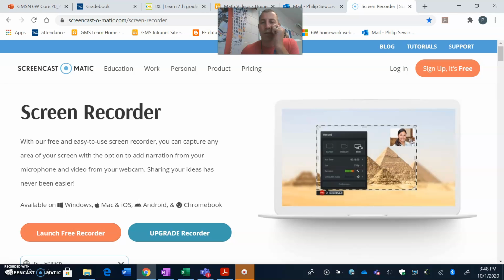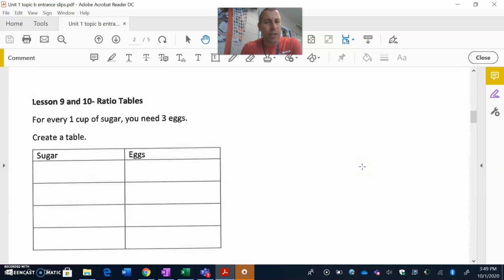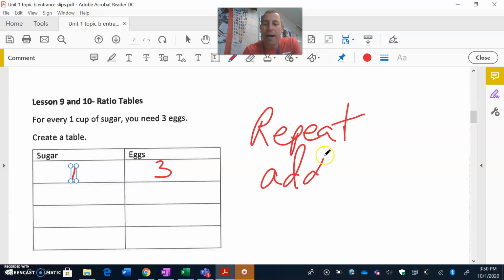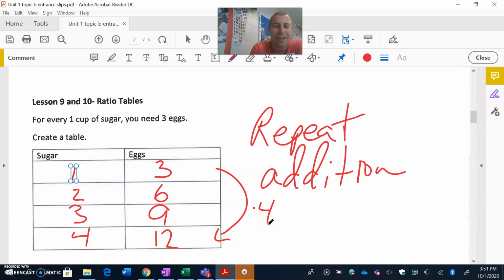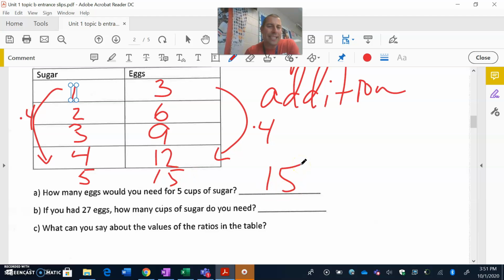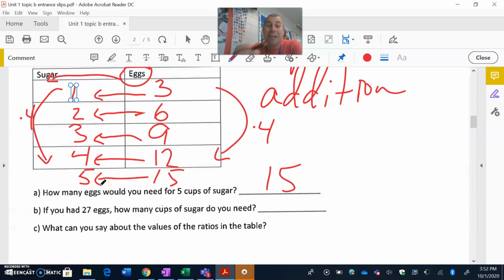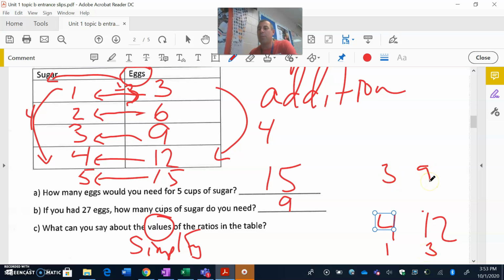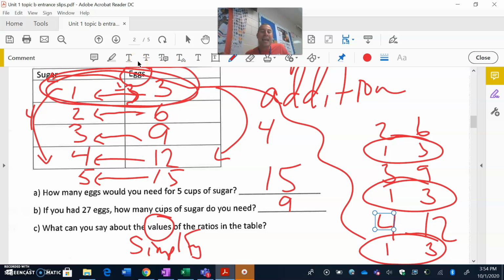Recording #86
6th 1.9 and 1.10 entrance slip